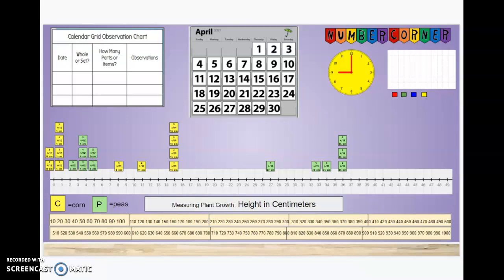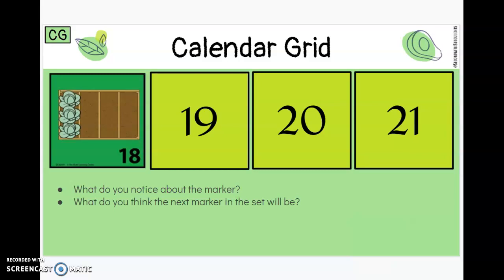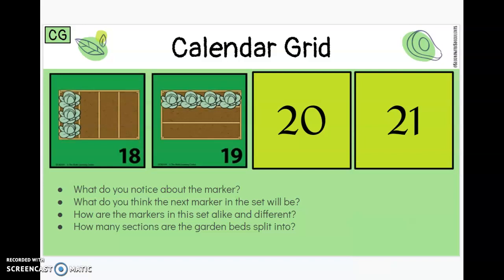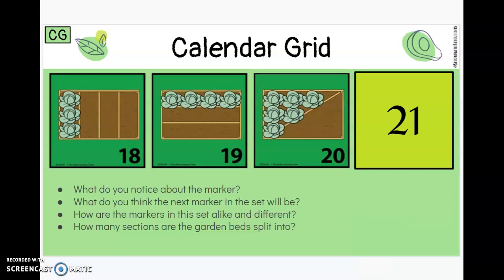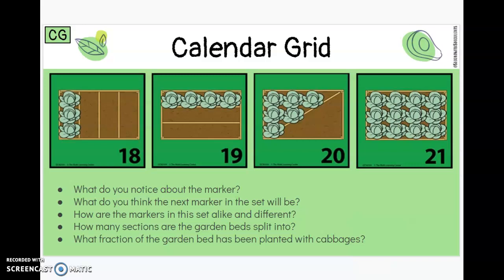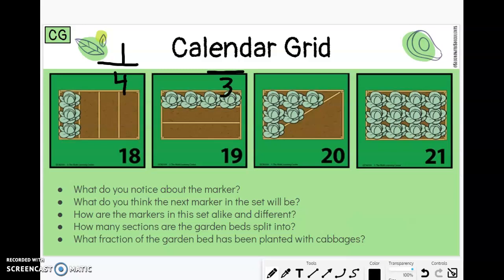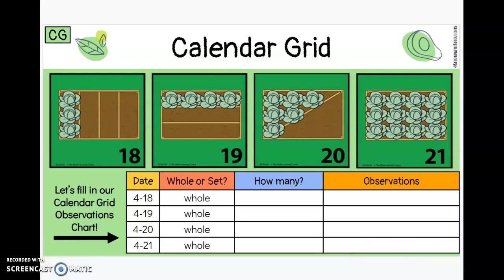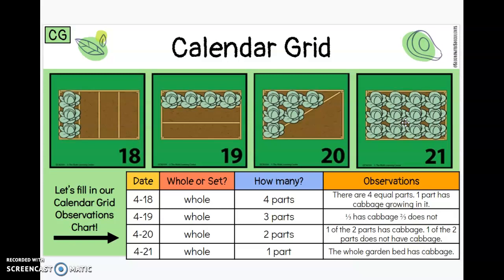NC April Day 14 CG Set by Set Observations